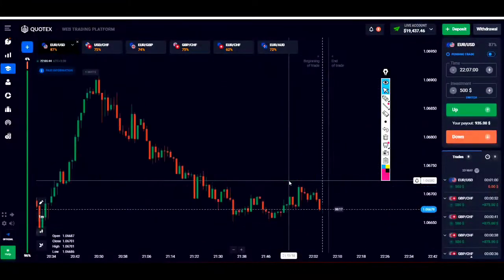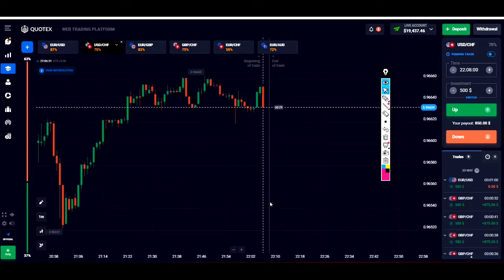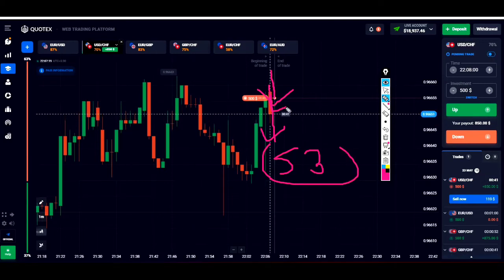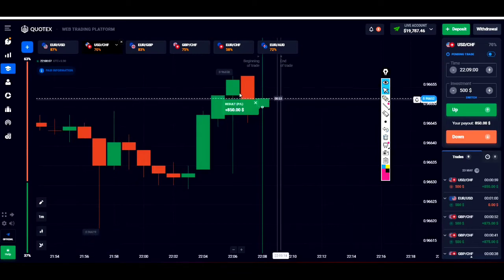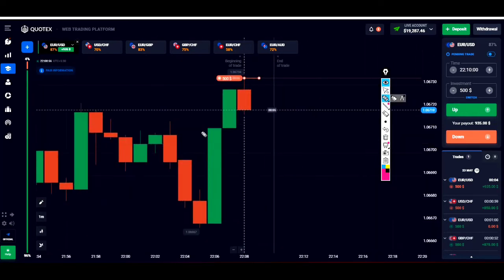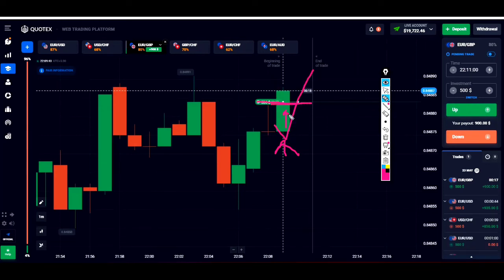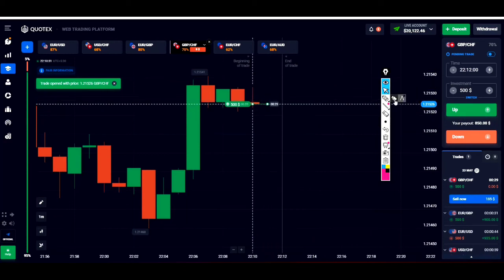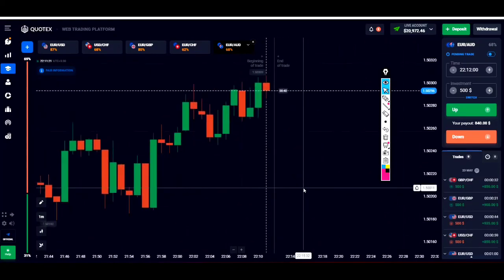Super 3 Strategy/S-3 CANDLE/Binary Option S3 Candle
Pure Candlestick Trading

"In this video, we delve deep into the world of advanced candlestick psychology, exploring the intricate details of price action and how to gain a competitive edge in the financial markets. Learn how to read and interpret candlestick patterns like a pro, uncover hidden market sentiment, and make more informed trading decisions. Whether you're a beginner or an experienced trader, this comprehensive guide will enhance your understanding of candlestick analysis and boost your trading skills. Watch now to level up your trading game!"

QUOTEX MAGIC SETUP COURSE (HINDI LANGUAGE)

FunedNext account opening link  👇 (GET 5% INSTANT DISCOUNT)

JOIN FREE FOREX GROUP -EARN 1000$ WEEKLY (MINIMUM)

FLAT 2000/- OFF ends 31st 05 2024

Take Profit Channel Link:--

BINARY KING PRO -The ultimate Binary Indicator INDIAN PAYMENT ONLY

My ONE  STRATEGY at Udemy at discounted price  👇

Telegram Personal Contact